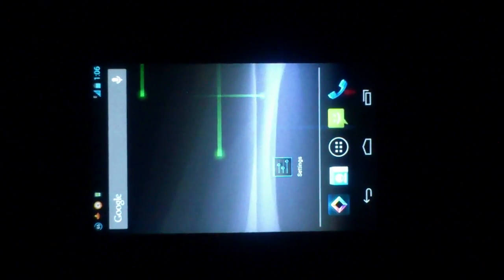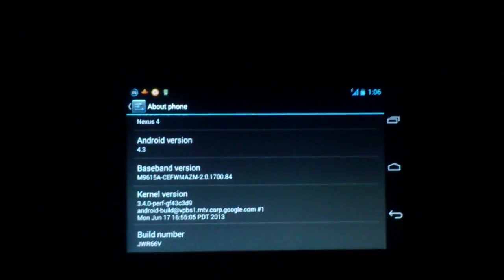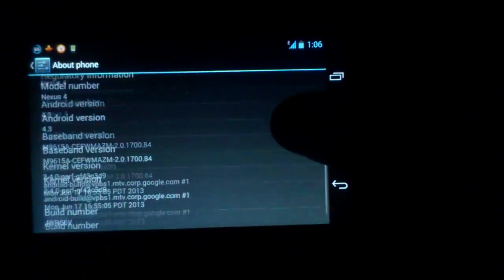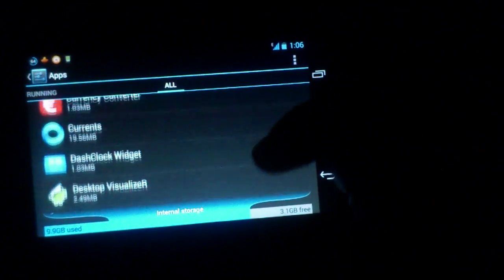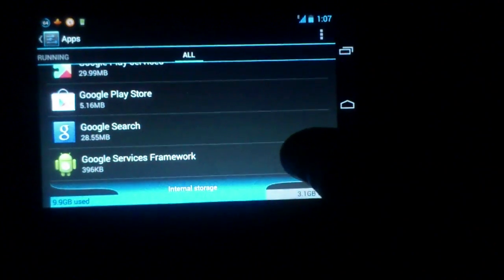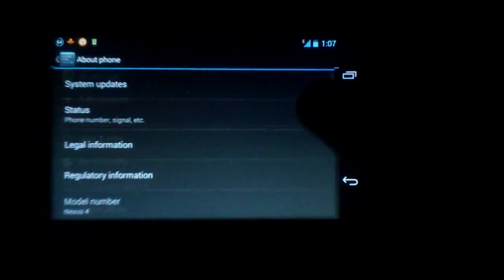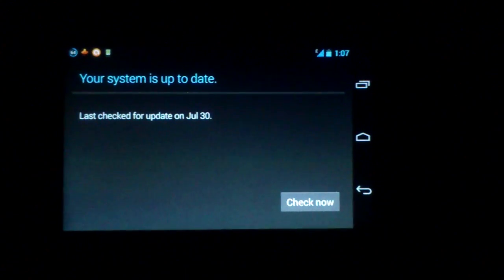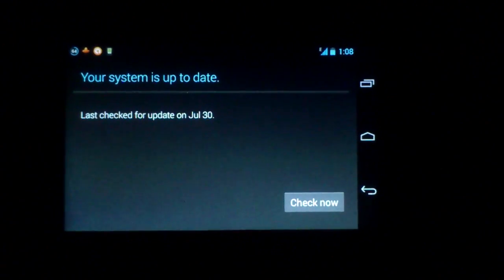Force Update Android 4.2 to 4.3 ( No Root )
1. Open settings
2. Goto Apps
3. Navigate to all apps
4. Open the Google services Framework
5. Clear data
6. Go back and open about phone from setting
7. Open Software